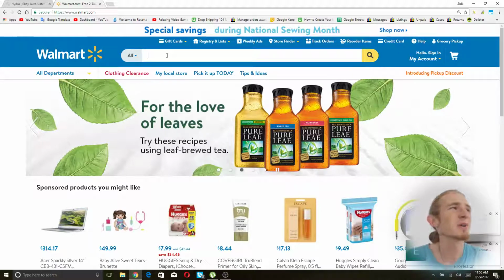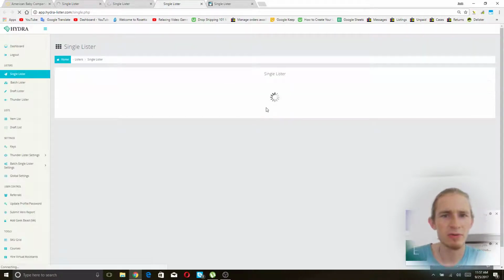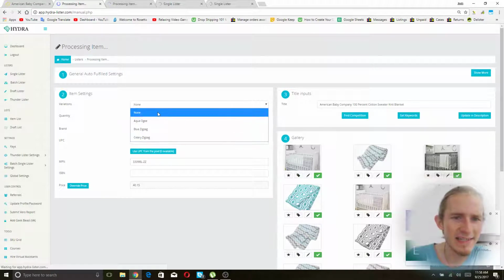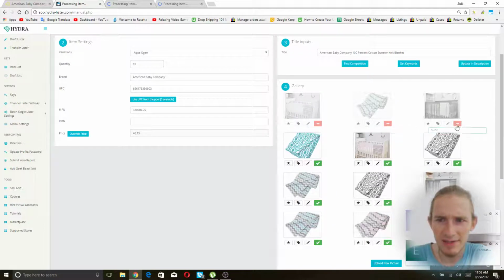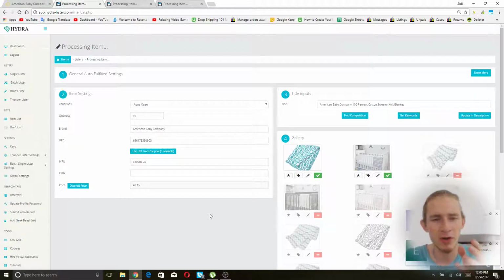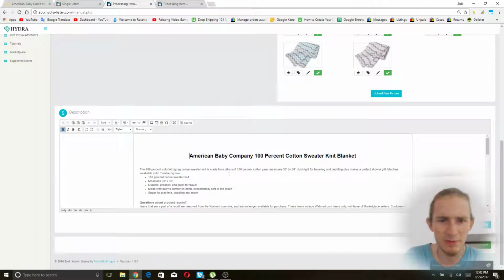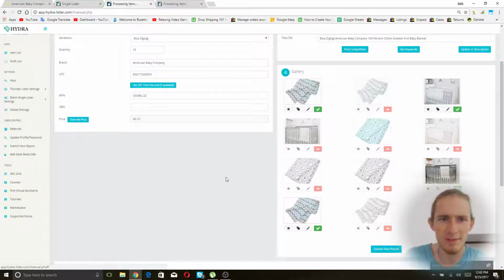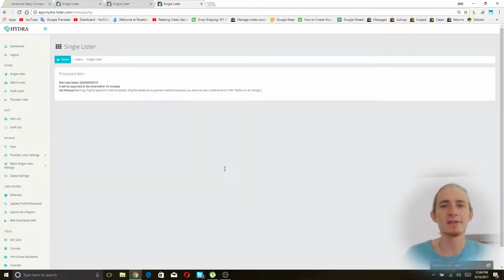How To Post Walmart Variations Using Hydra Lister Drop Shipping Software